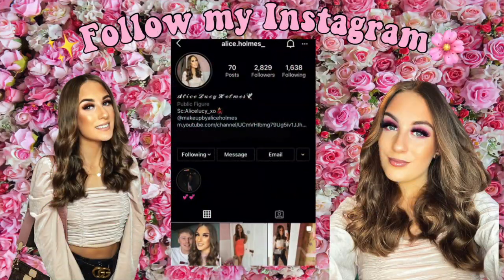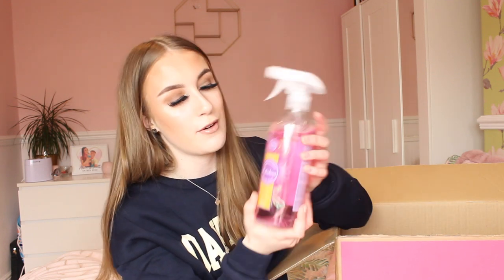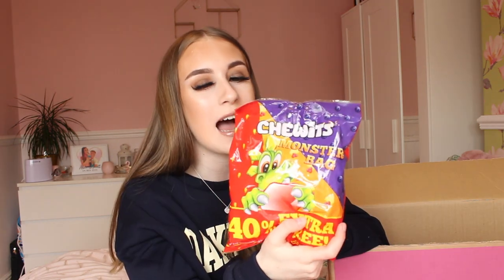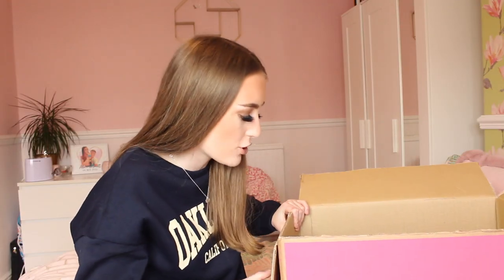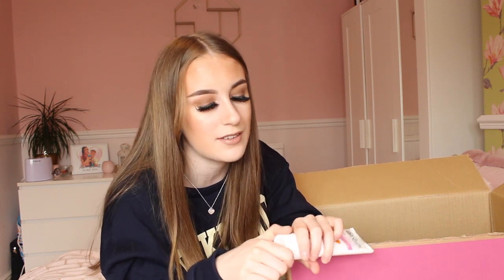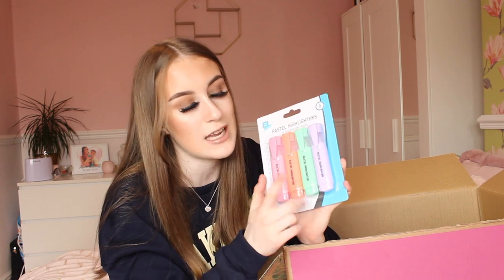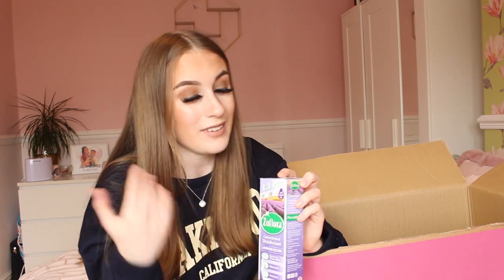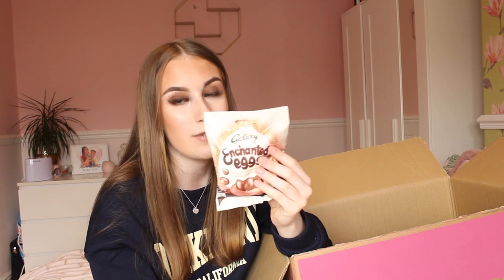HUGE CHERRYZ HAUL 2021| AD🍒DISCOUNT CODE (ALICEH20)✨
HUGE CHERRYZ HAUL 2021| AD🍒DISCOUNT CODE

*** Use code ALICEH20 for 20% OFF your first order on the app! ***